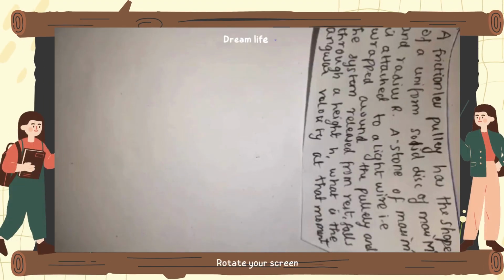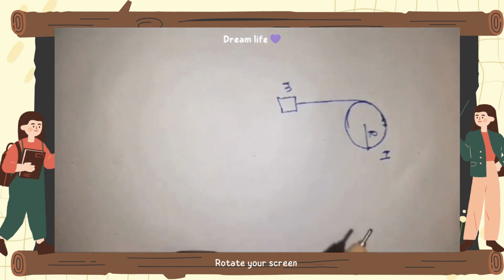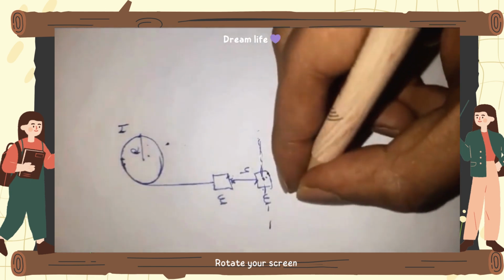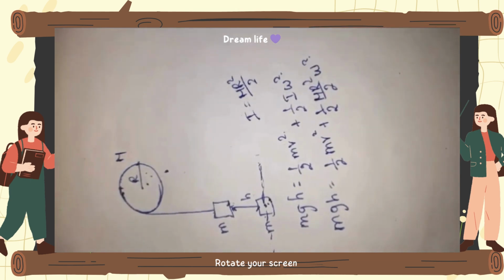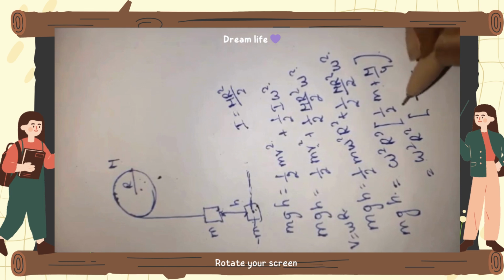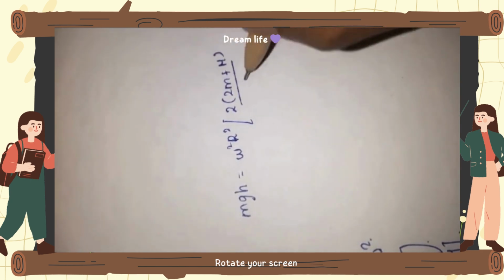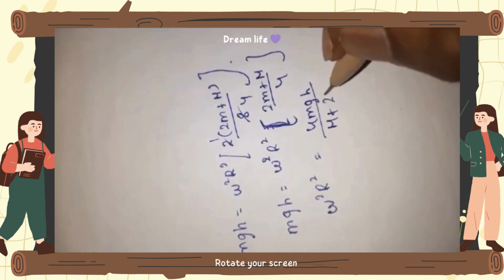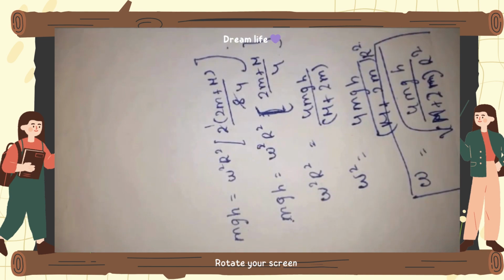NEET MCQ Daily practice physics ( SOP )neetexam